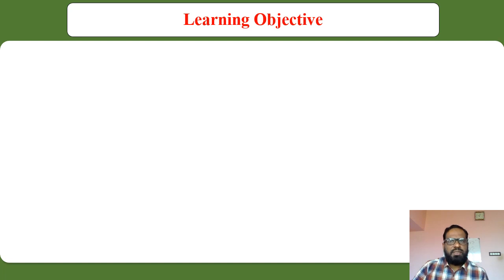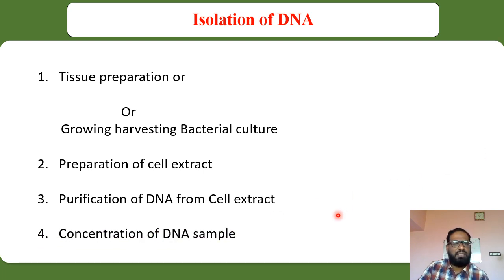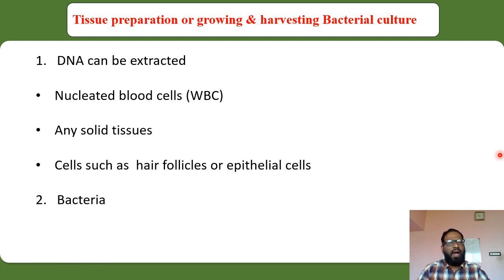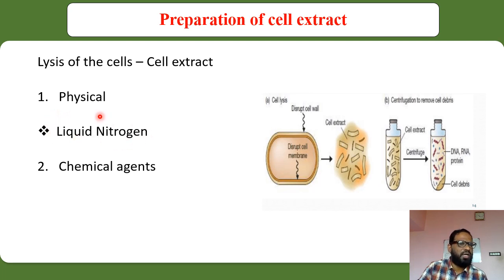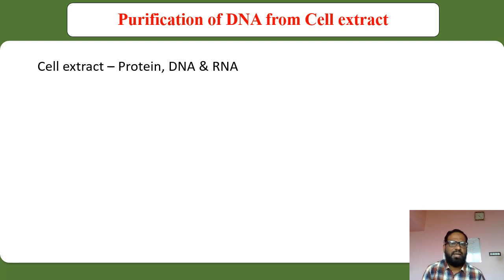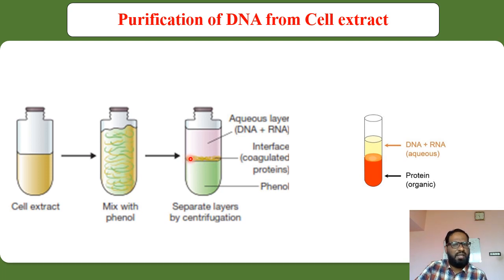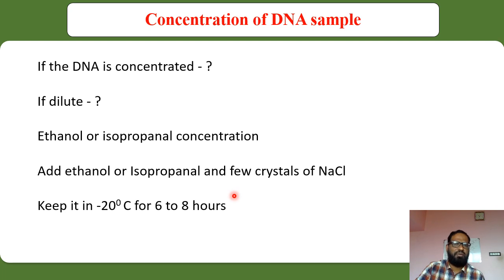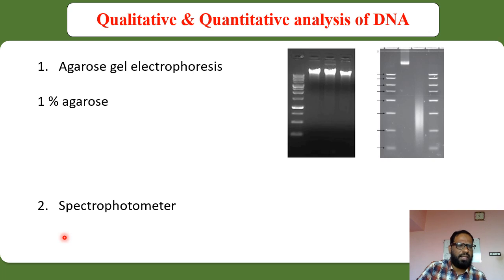Genomic DNA Extraction